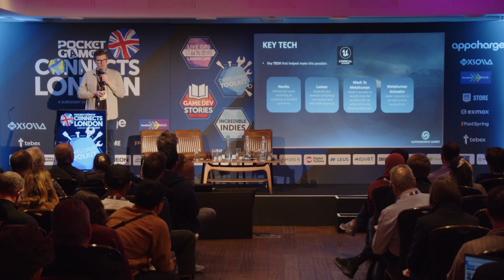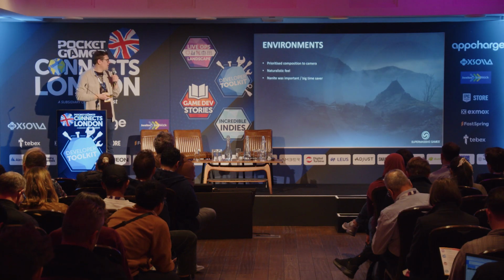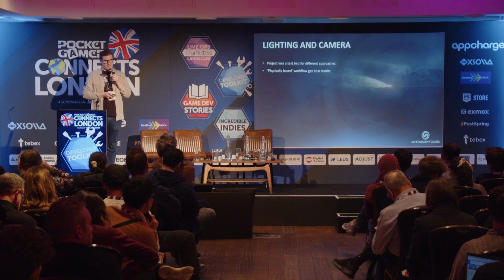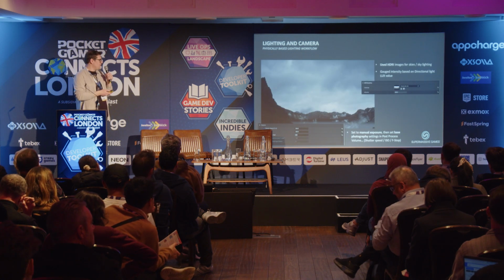Session:Using High-Quality Cinematics To Nail Your Pitch Without Breaking The Bank - Robert Craig.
In this video, Robert Craig from Supermassive Games, talks about - High-Quality Cinematics To Nail Your Pitch Without Breaking The Bank.

Speaker: Robert Craig, Studio Art Director, Supermassive Games

If you would like to know more about Pocket Gamer Connects or any of our upcoming events, why not sign up for our event mailing list? Simply go to…